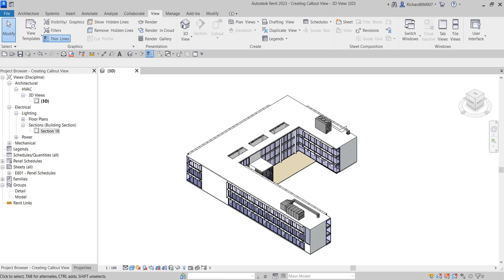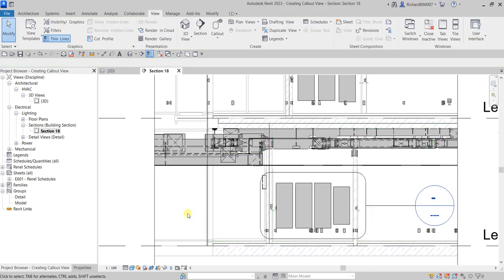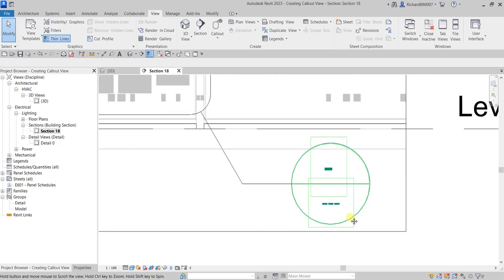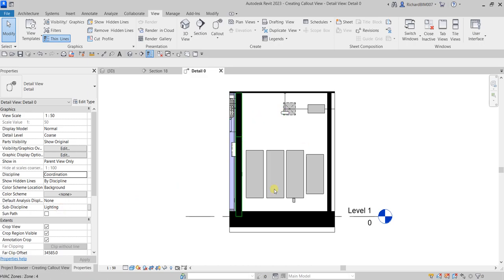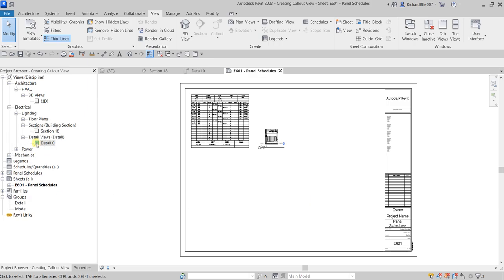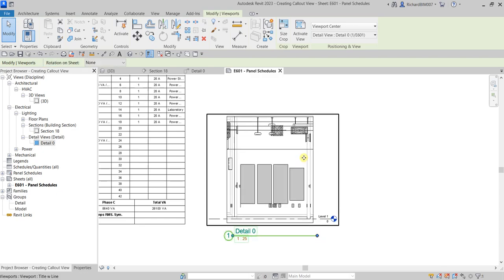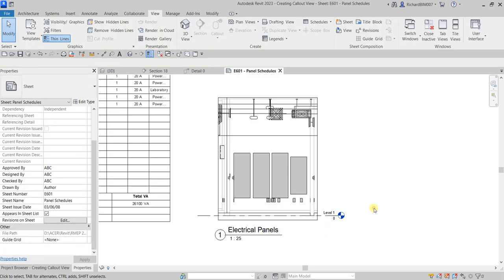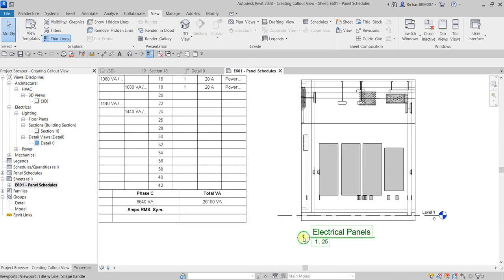REVIT 2023 FOR MEP - Creating Callout View